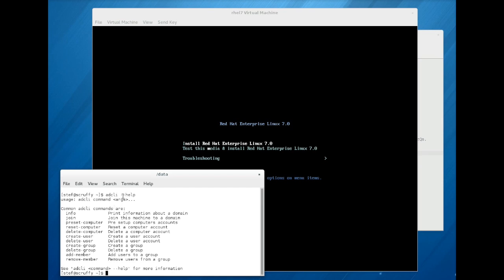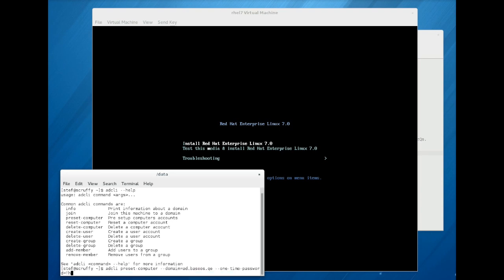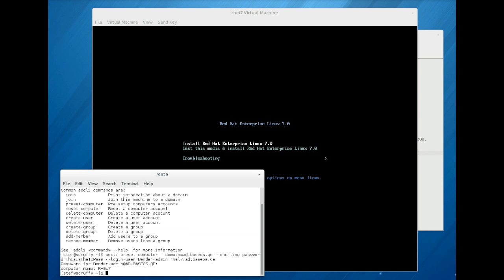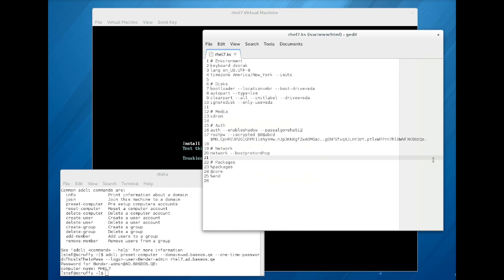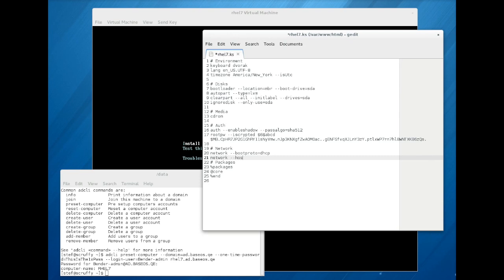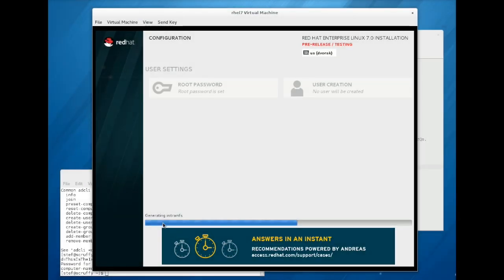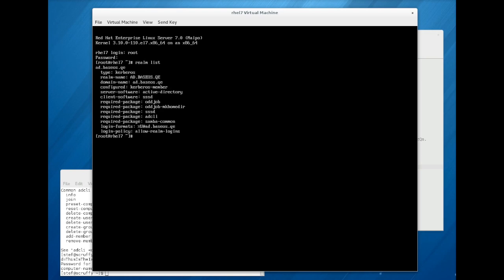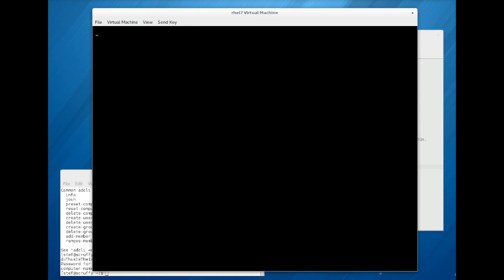Red Hat Enterprise Linux installer -- Active Directory domain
The installer for Red Hat Enterprise Linux is changing to dramatically improve the installation experience.

See a demo of a few installation scenarios to learn about the more streamlined and responsive installer, which guides new users quickly through typical set-up steps.